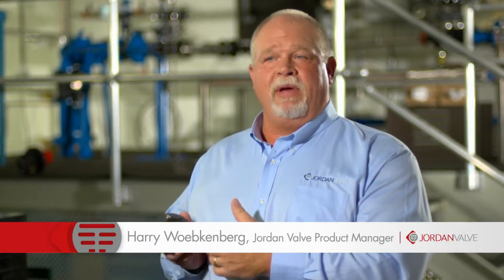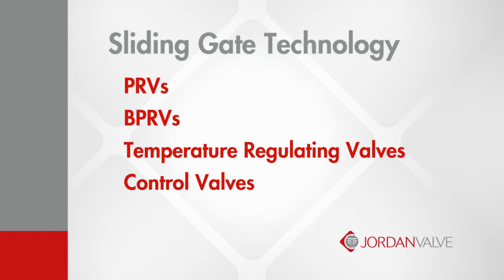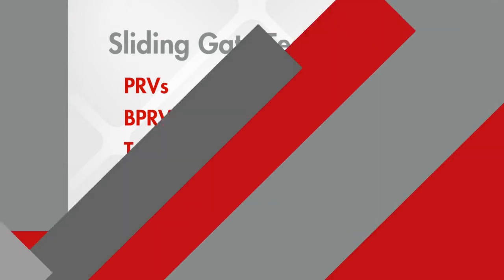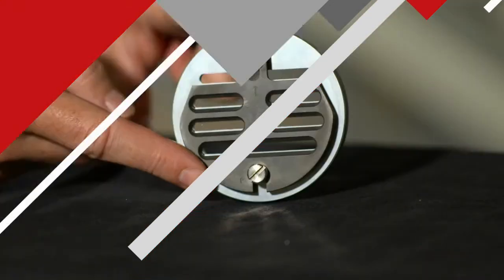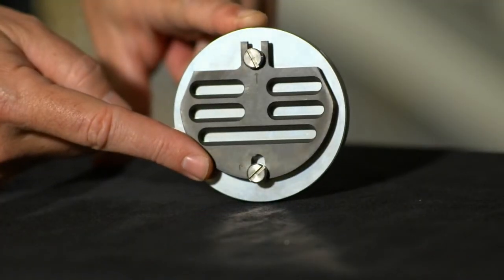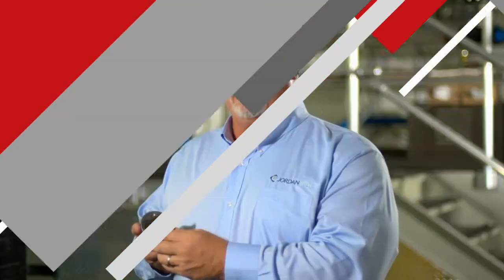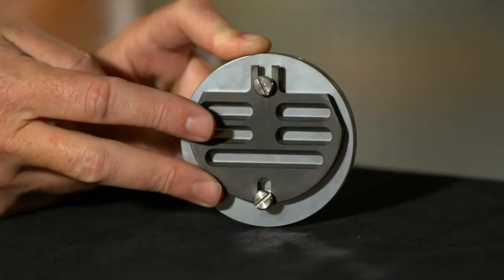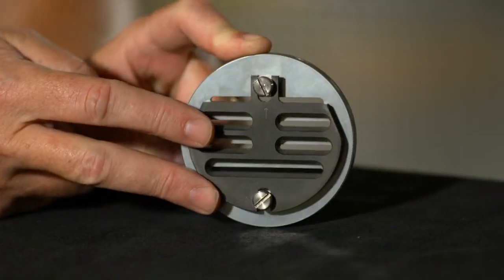Pressure Regulators and Control Valves with Sliding Gate Technology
The Jordan Valve sliding gate seat is at the heart of many Jordan Valve regulators and control valves. We employ this technology in pressure reducing valves, back pressure regulating valves, temperature regulating valves, and control valves. It features a straight through flow, a very short stroke flow which makes for more accurate regulation and less droop, and a multiple orifice design. The disc and plate are in constant contact so you have no valve chatter. The disc plate overlap creates an area of closure versus a single point of closure. It is very easy to maintain. We use superior materials for the sliding gate seats: stainless steel is the base material, hard chrome plating on the plate and Jorcote coating on the disc.